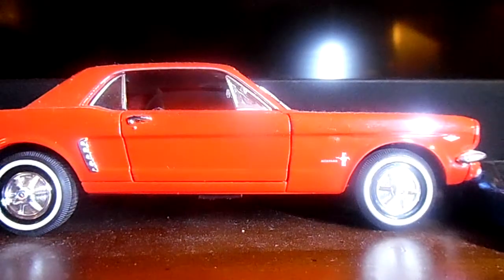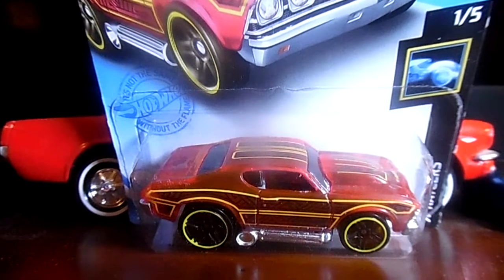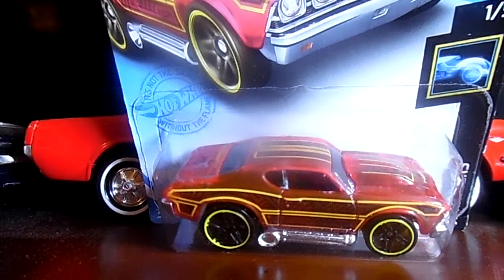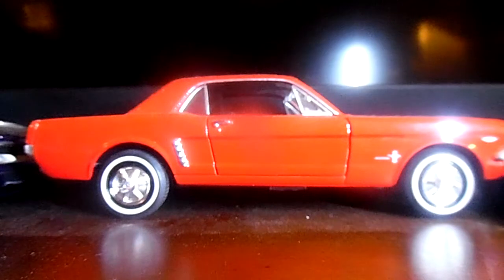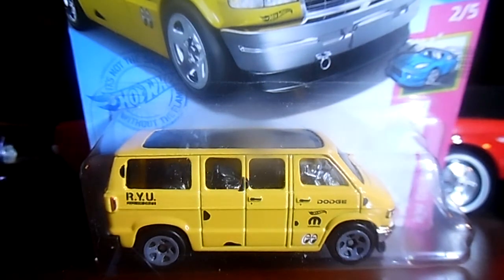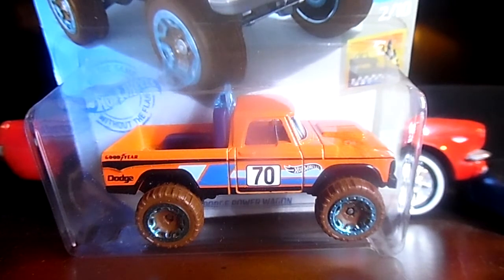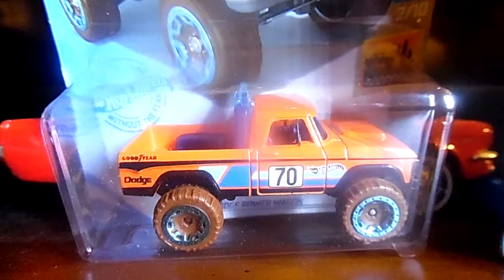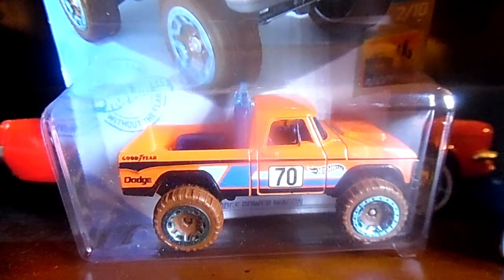brand new Hot Wheels Hall from Vons grocery store August 15th 2021 BRIAN BOB CHAPMAN HOT WHEELS FAN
brand new Hot Wheels Hall from Vons grocery store
BRIAN BOB CHAPMAN HOT WHEELS FAN